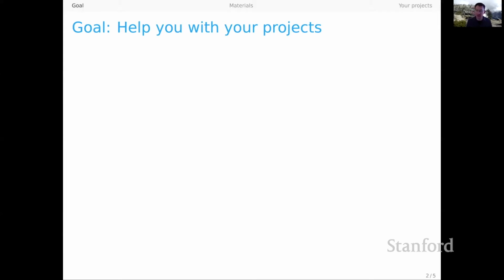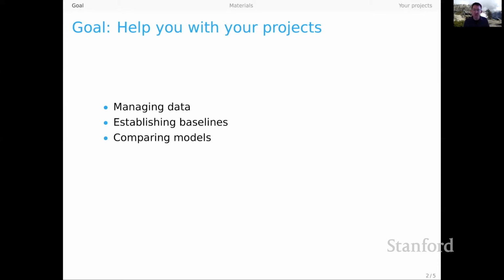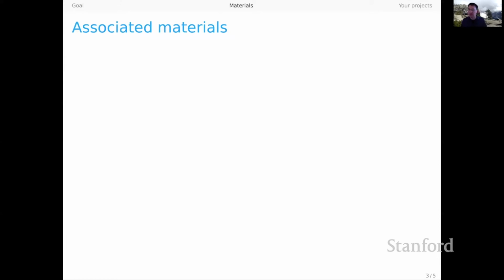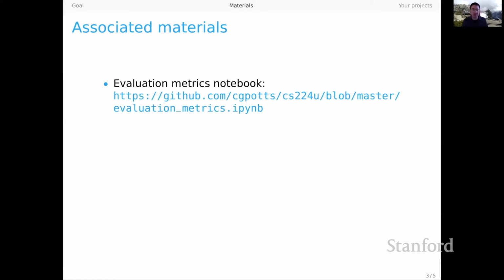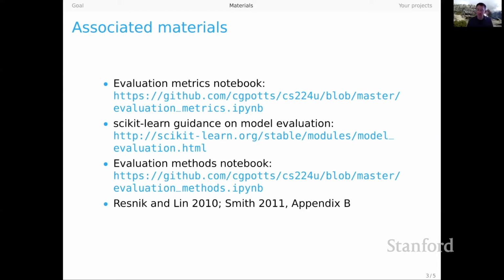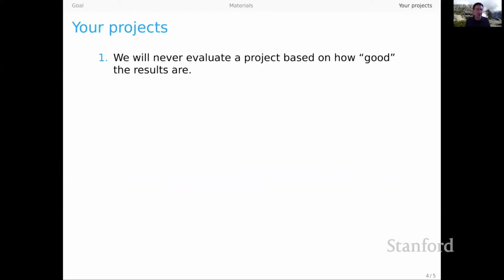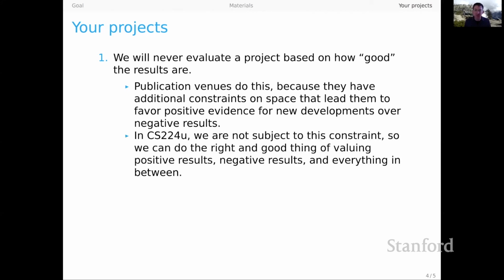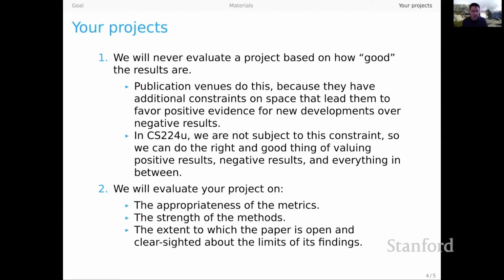Overview of Methods and Metrics | Stanford CS224U Natural Language Understanding | Spring 2021